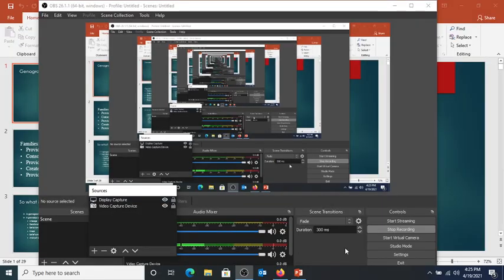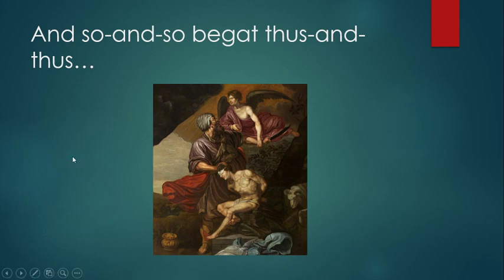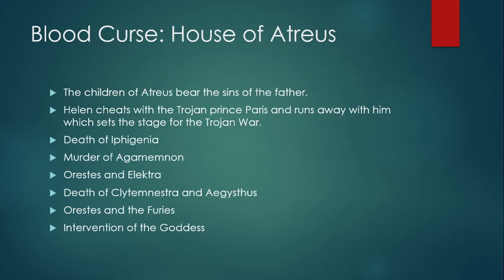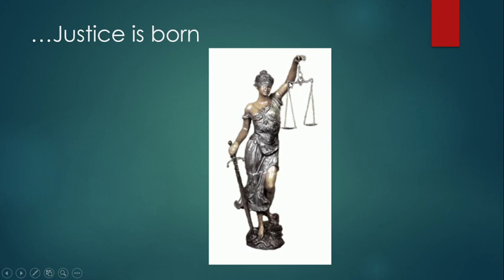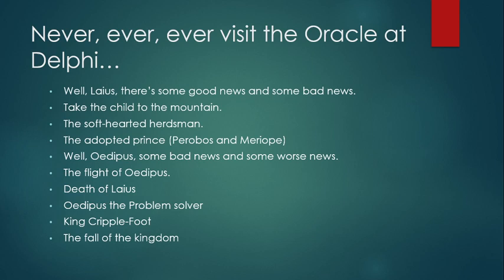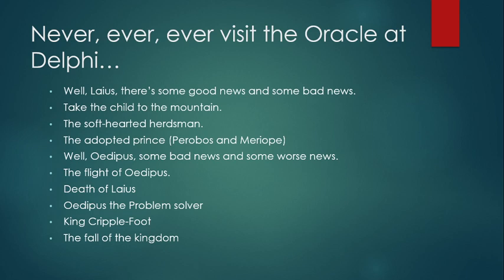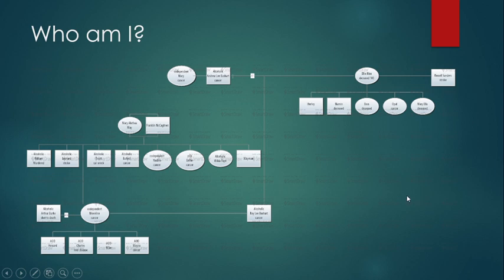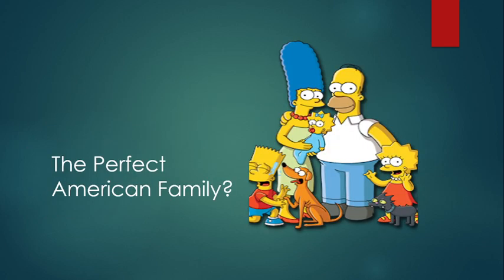DAAC 1311 Genogram